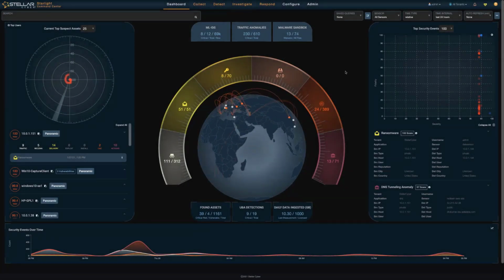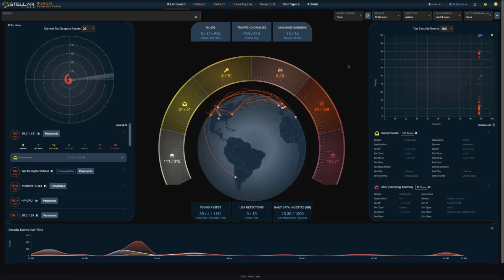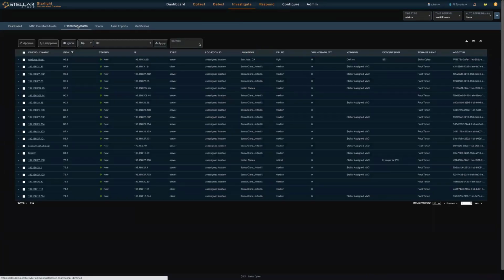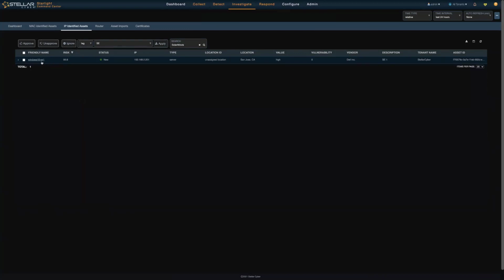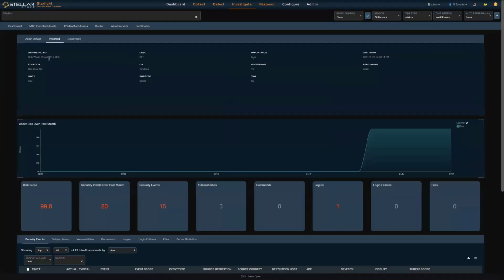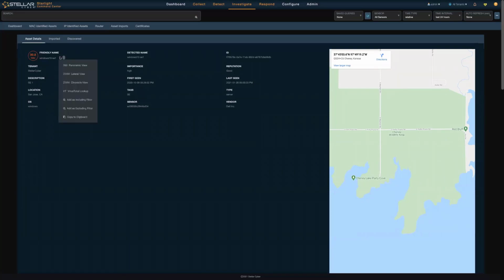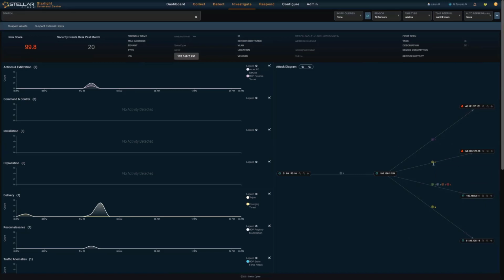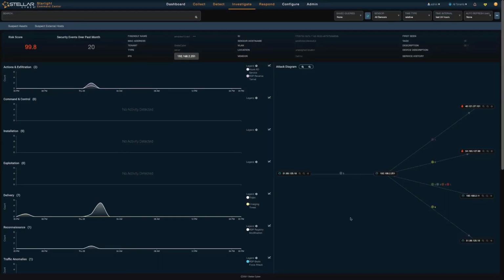SolarWinds breach remediation with Stellar Cyber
Lateral movement comes through 360-degree visbility--watch this 3 minute use case video showing how Stellar Cyber can help you quickly remediate infected devices as a result of the SolarWinds SUNBURST breach